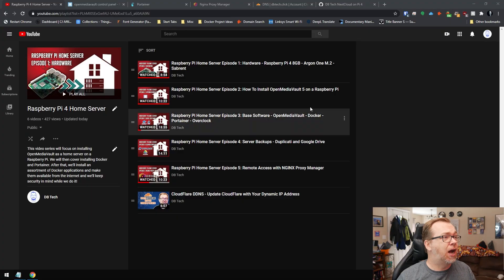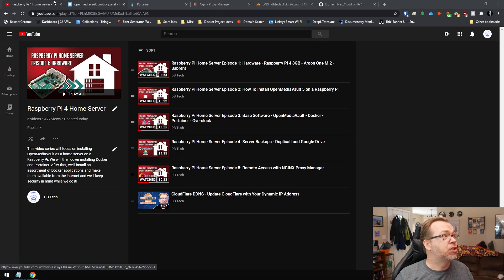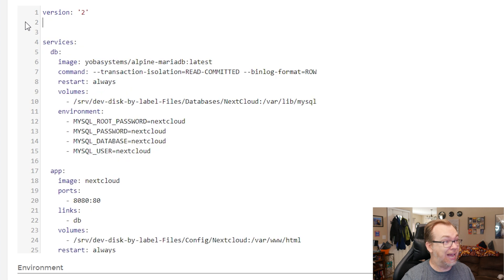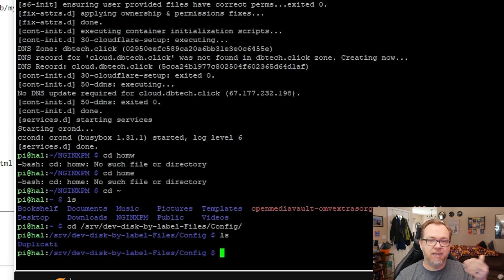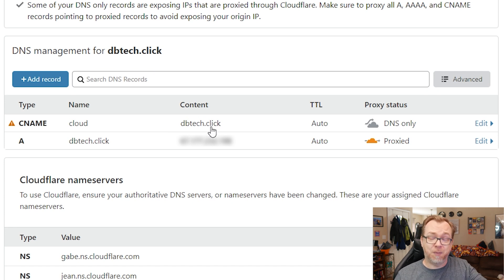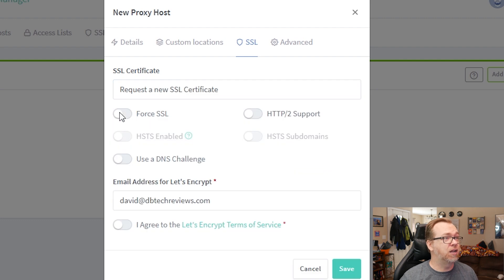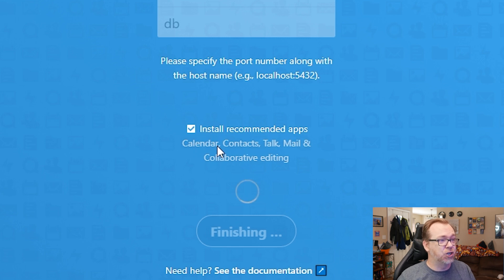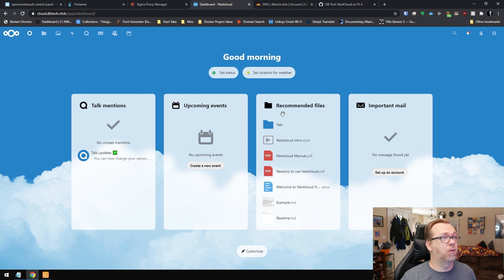Raspberry Pi Home Server Episode 7: NextCloud with Remote Access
In this video we'll setup NextCloud on a Raspberry Pi with Remote access via NGINX Proxy Manager and CloudFlare.

The process is super easy and there's a blog post to follow along with if you want. The blog post is from a different version of this video, but the process is the same.